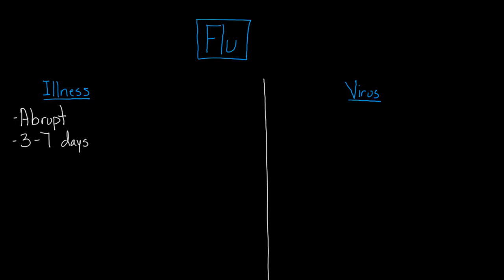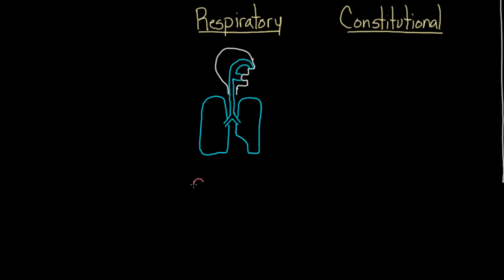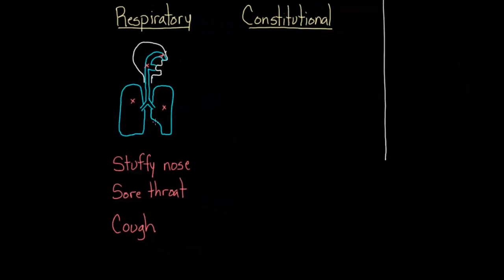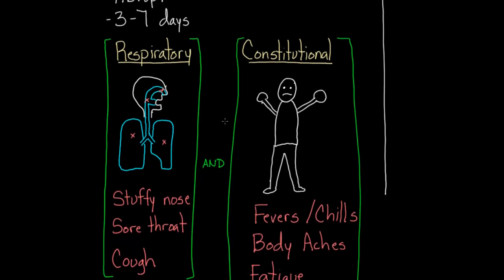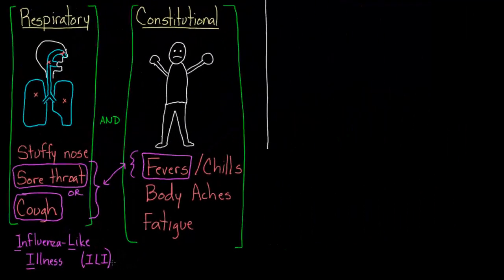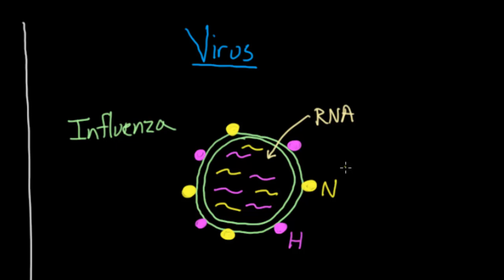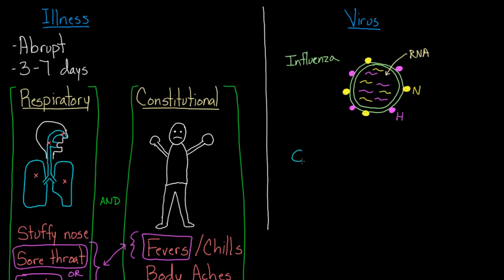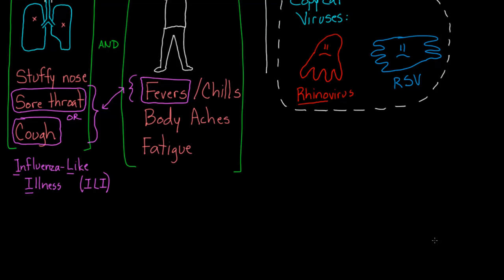What is the flu? | Infectious diseases | Health & Medicine | Khan Academy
Learn the difference between the cold and the flu, and how we sometimes can get fooled by viruses! Rishi is a pediatric infectious disease physician and works at Khan Academy. The videos are not intended to be a substitute for professional medical advice, diagnosis or treatment. Always seek the advice of a qualified health provider with any questions you may have regarding a medical condition. Never disregard professional medical advice or delay in seeking it because of something you have read or seen in any Khan Academy video. Created by Rishi Desai.